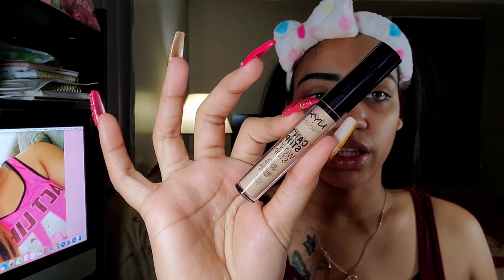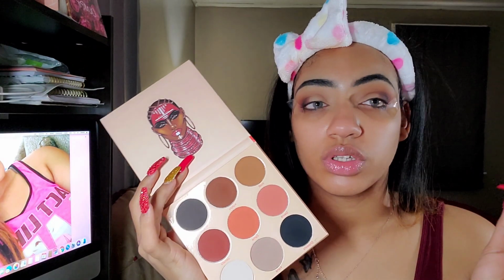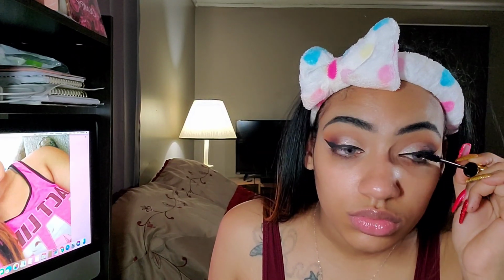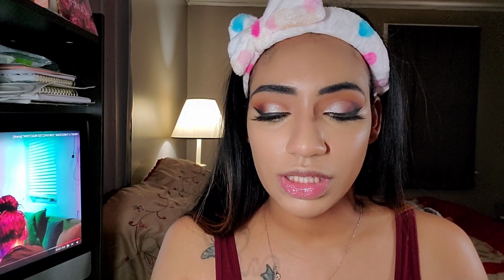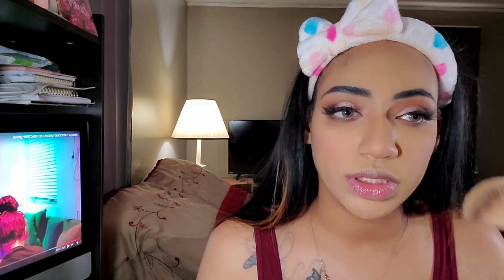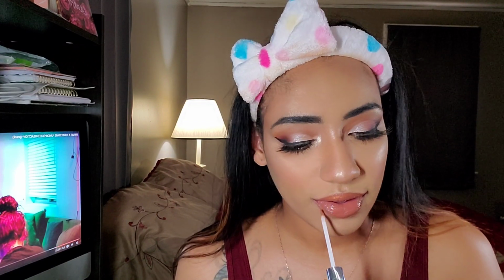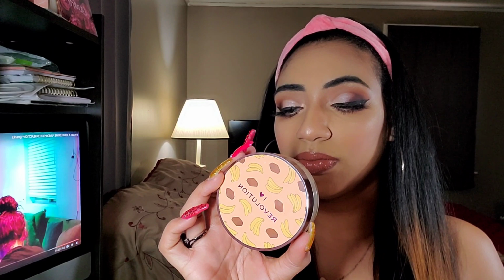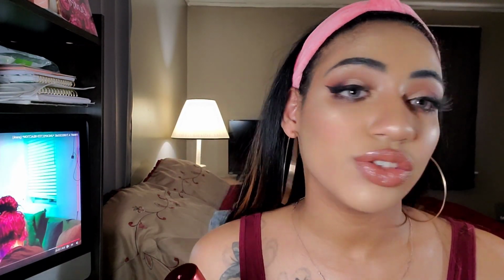Trying New Makeup: Juvias Place, Physicians Formula, Makeup Revolution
Hey rose family hope you enjoyed this video and if you did I’m going to leave some more links down here and in my video of my other content if you would like to watch :

 serenityrosebeautyy